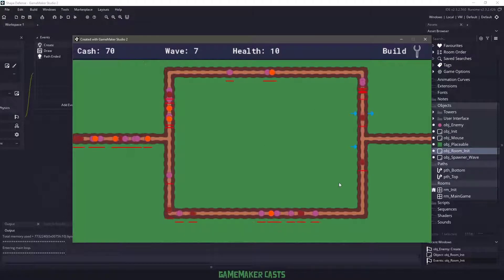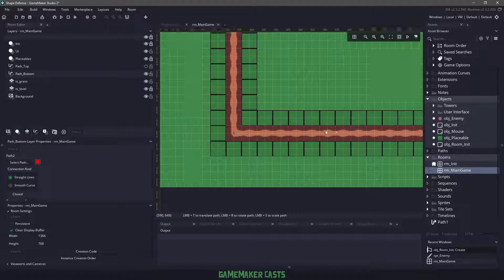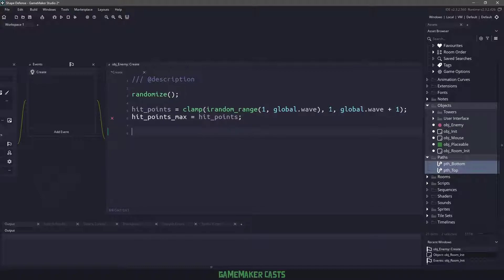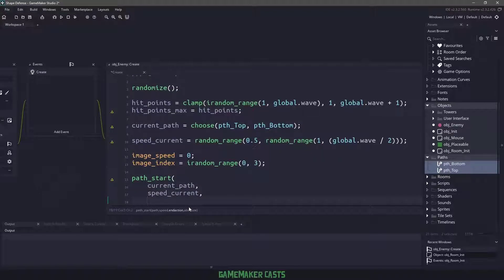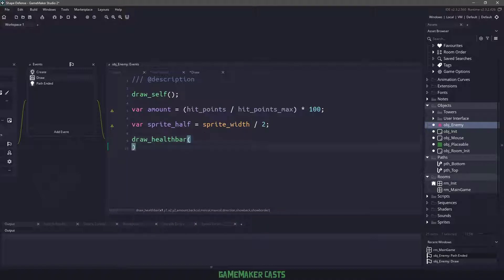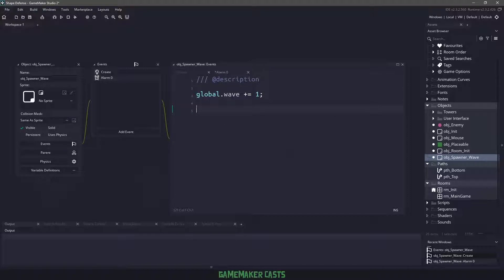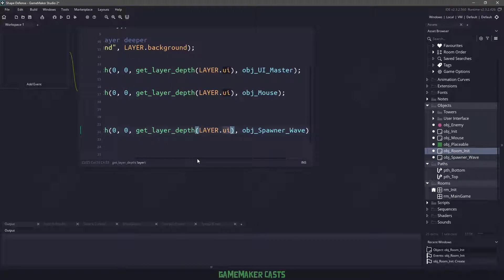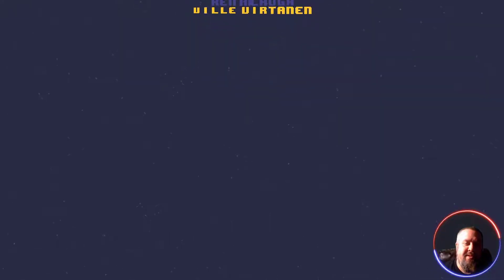Tower Defense in GameMaker Studio 2.3 - Episode 6 - Enemies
In this video we start adding the enemies into our game. We will start off with the basics and work out way up from there.

-== 🕒 Chapters 🕒 ==-
00:00 - Introduction
00:15 - Enemy Setup
00:35 - Paths
02:06 - Enemy Coding
05:06 - Drawing Enemy Health
06:40 - Wave Spawner
08:20 - Room Initialization Wave Spawner
09:00 - Testing the Enemies
09:50 - Thank You!